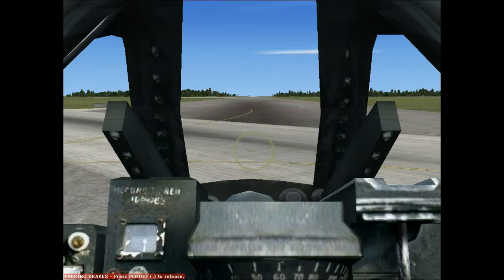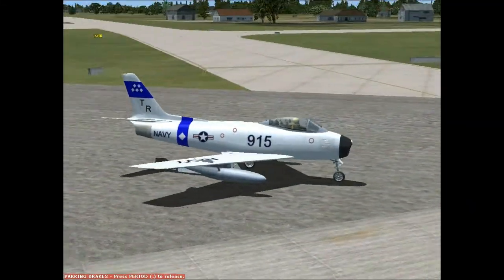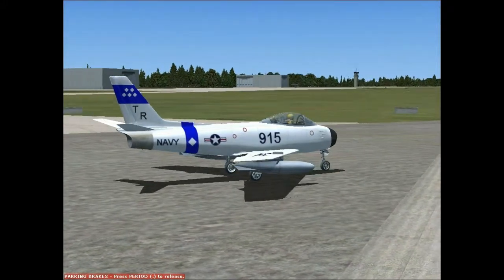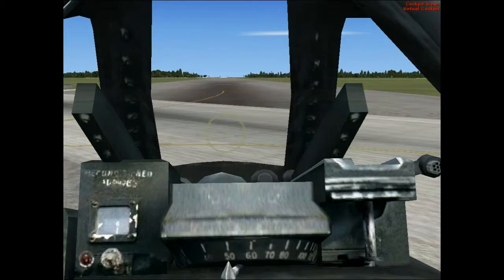FSX Mod Spotlight- FJ-3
Remember to put in the comments what plane you guys want me to do next.